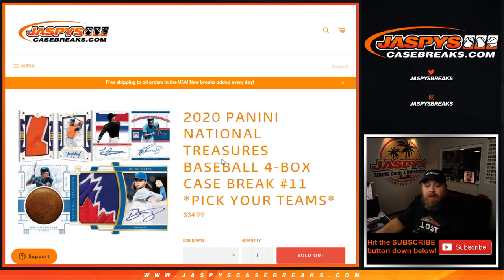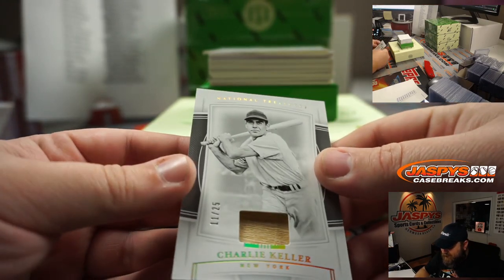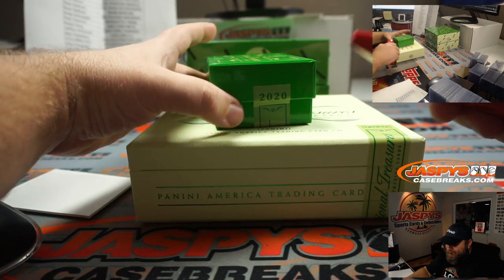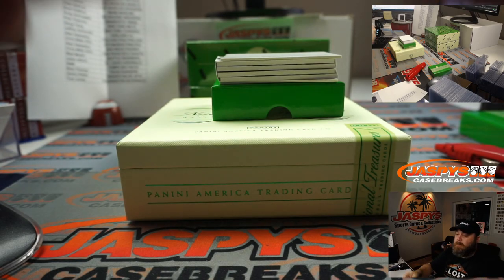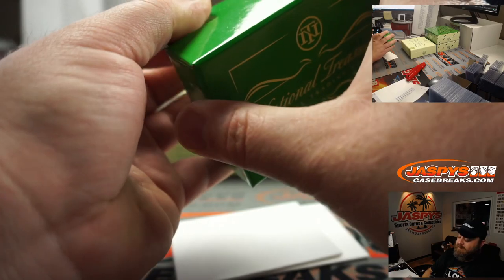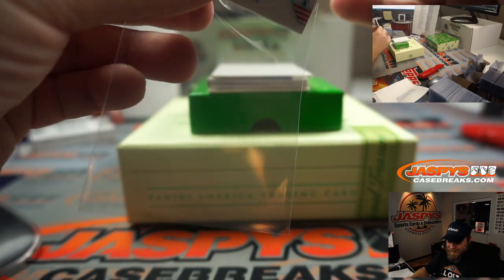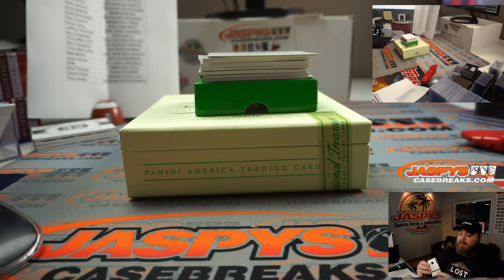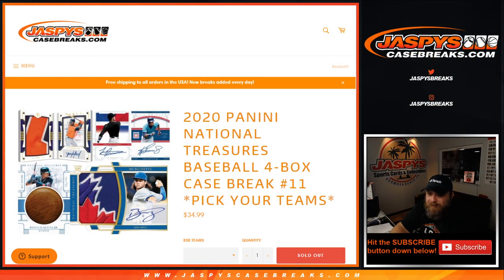F 11/13 - 2020 PANINI NATIONAL TREASURES BASEBALL 4-BOX CASE BREAK #11 *PICK YOUR TEAMS*